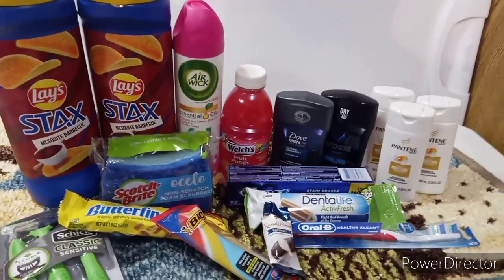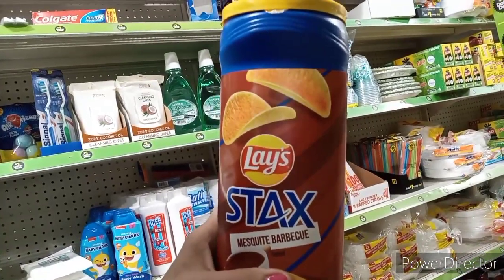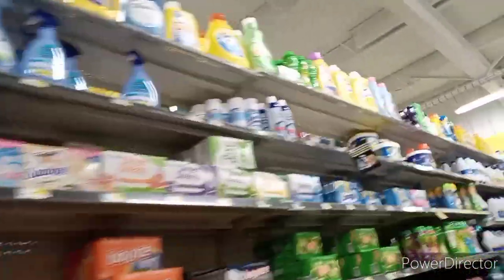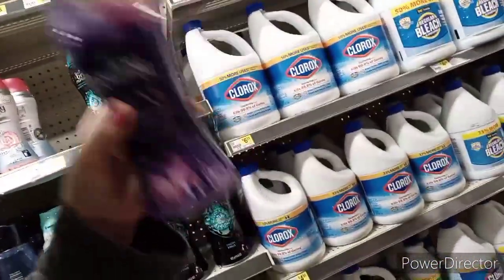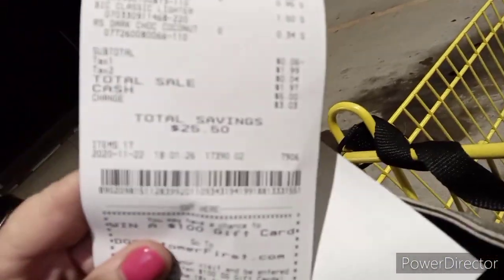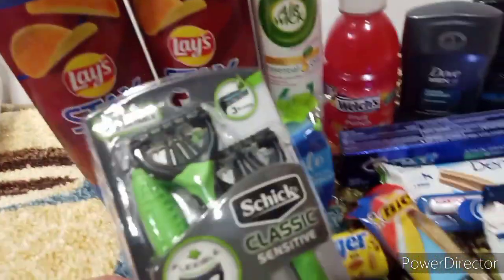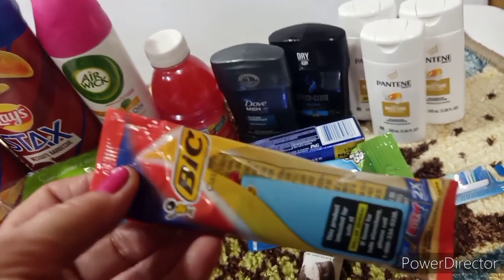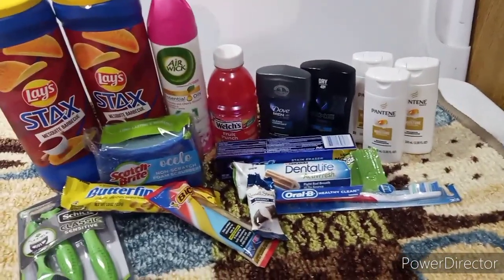Dollar General holy moly totally free deal any day of the week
Dollar General totally free deal any day of the week and you got it here.Couponing Dollar General with glitches and any day deals.
details name address  Dec cc
Olight products SALE STARTS NOV. 25 AT 8PM

PREORDER Dec   P/G &RMN $6 Special $9 PG set & Dove set
SUNDAY   $6 Rmn &  Additional insert sets $4
Mid Week $6

Learn how to save money on the items you use everyday.Dollar General, Couponing Dollar General ,Walgreens & Dollar Tree.Dollar General daily deals that you can do today .You don't have to wait till Saturday.
Couponing at Dollar General /Walgreens for Beginners,Crazee countre couponer makes saving money easy to learn fun to do. Daily doses of humor and ways to save $$.